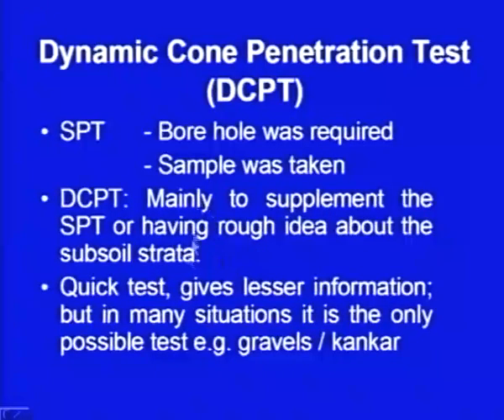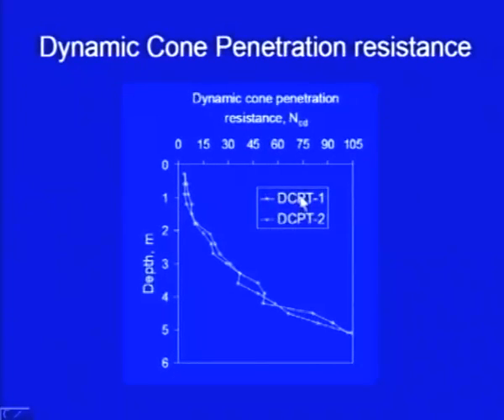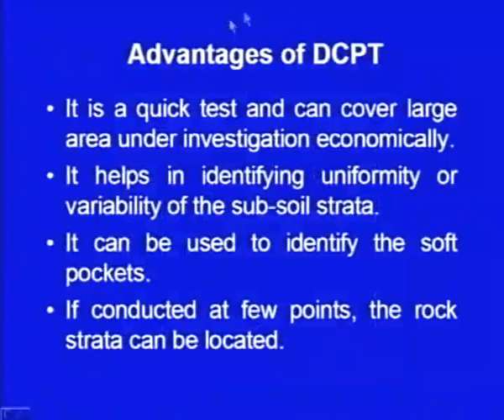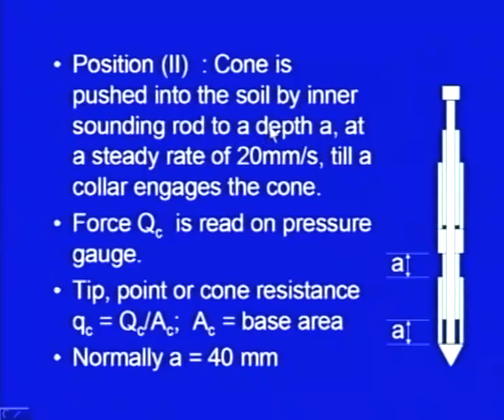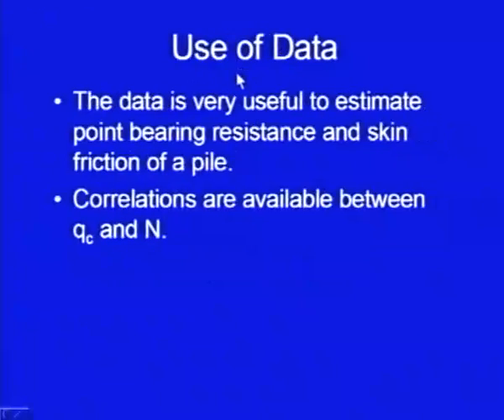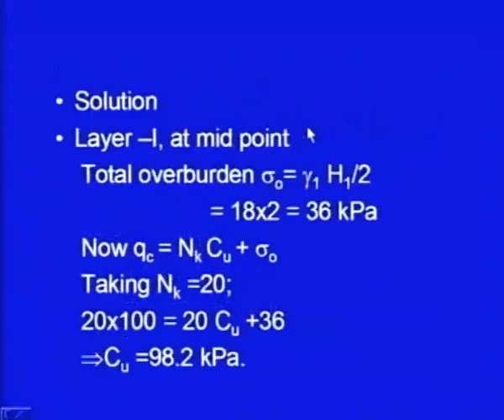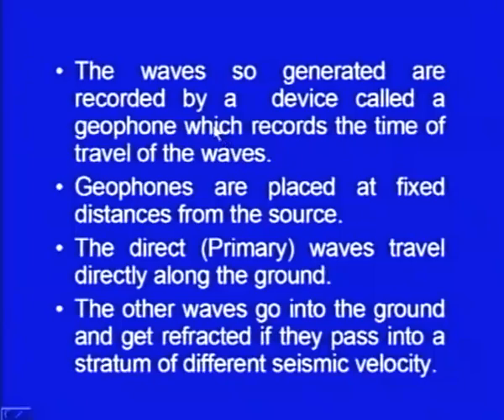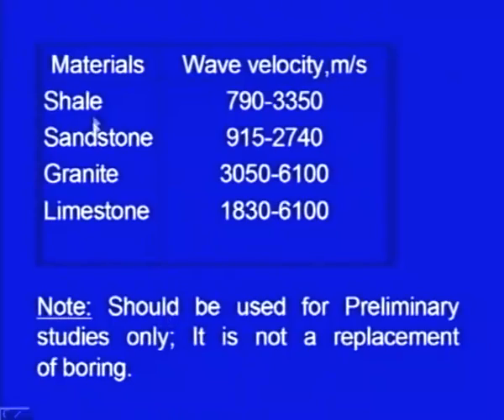Mod-3 Lec-4 Foundation Engineering